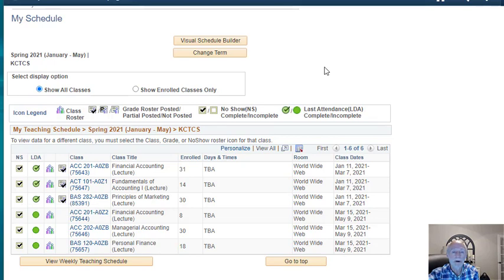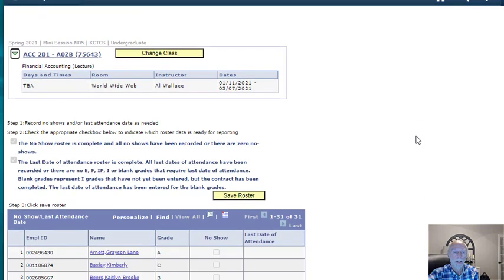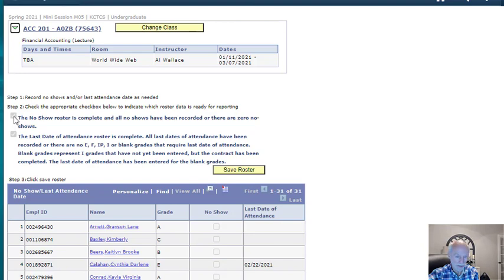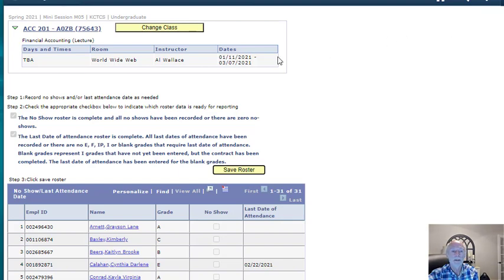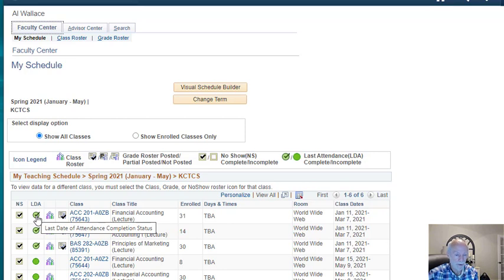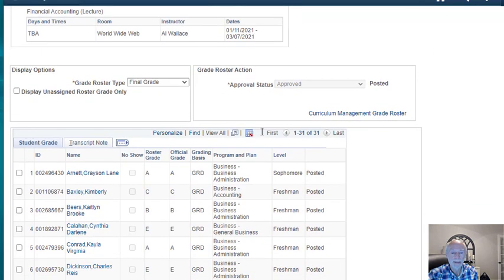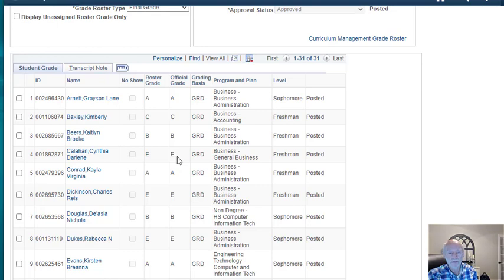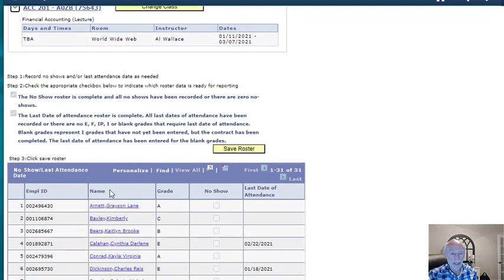Tutorial for NS Grades LDA